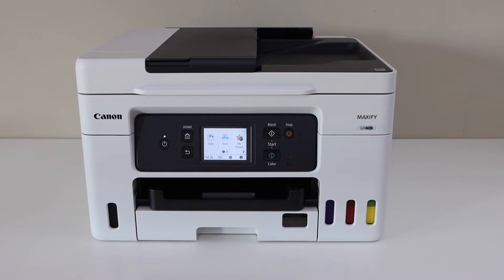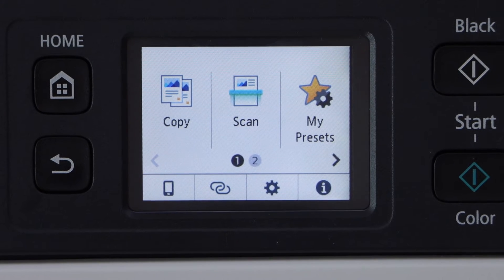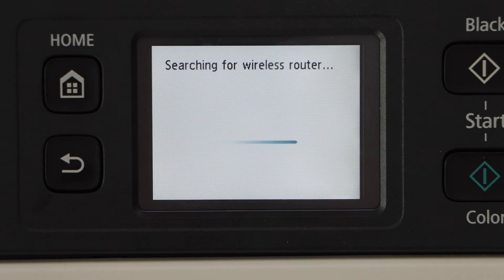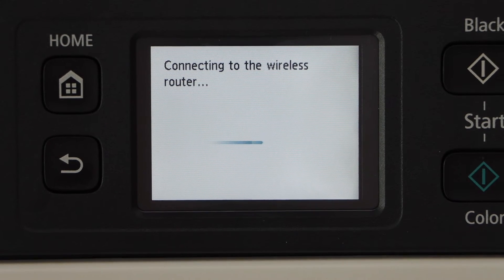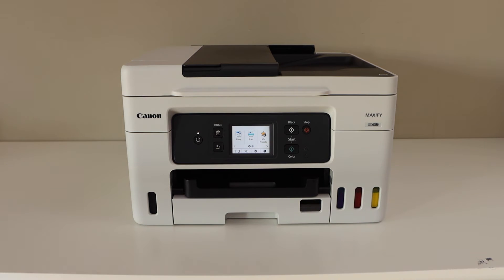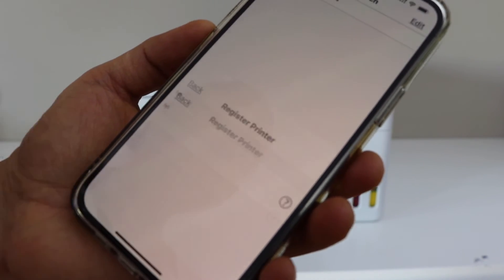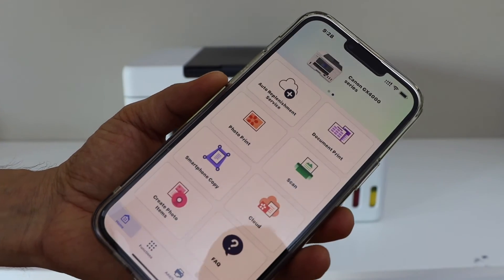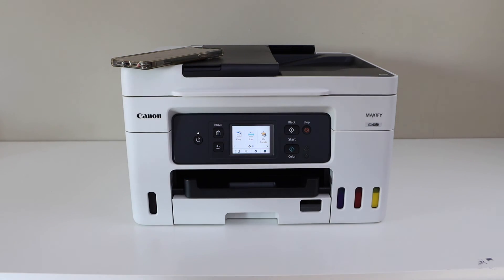Canon MAXIFY GX4070 Wi-Fi Setup, Connect To Wireless Network, Add In SmartPhone !!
This video reviews how to do the Wi-Fi setup of your Canon MAXIFY GX4070 All-in-one Printer. Connect to a home or office wireless network, add an Android Phone, and use the Canon Print App for wireless printing & scanning review.